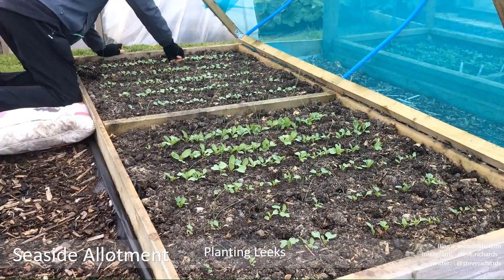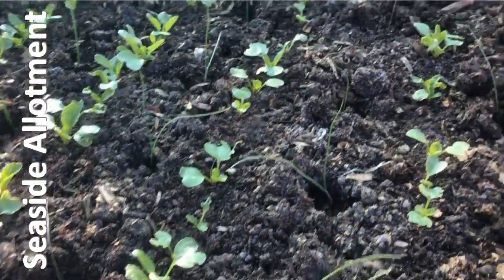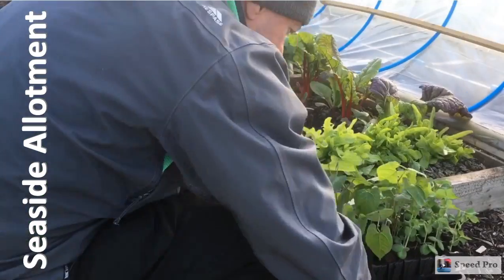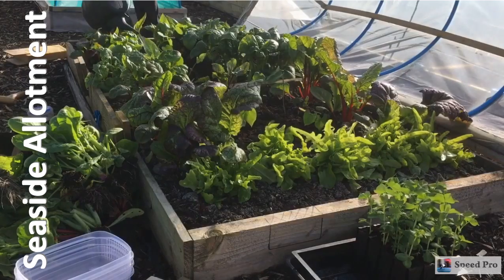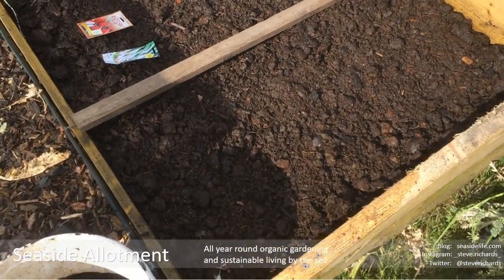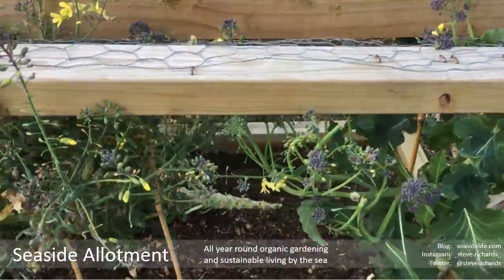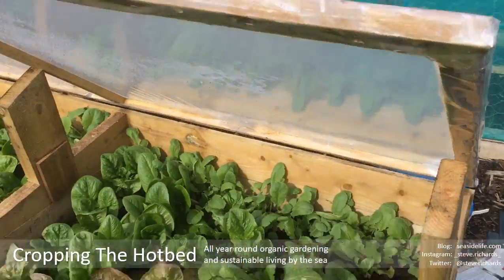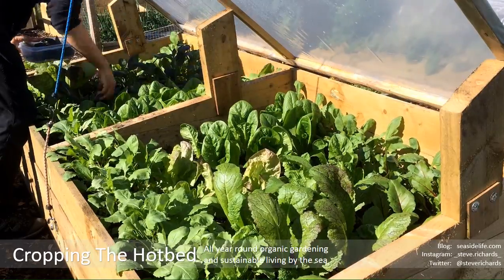Big clear out and planting day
Out went the broccoli and in went leeks, radish, spring onions and beetroot in the biggest planting day of spring so far.